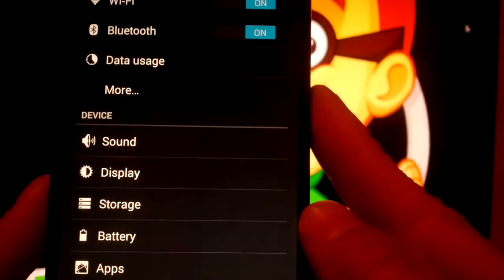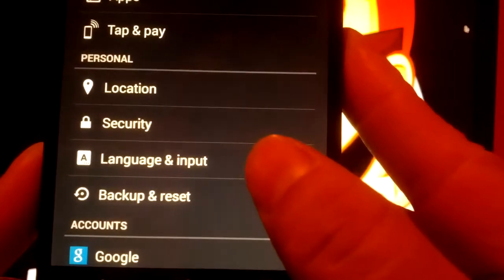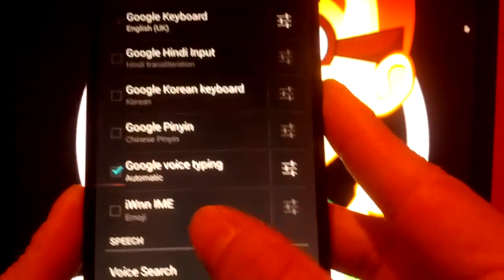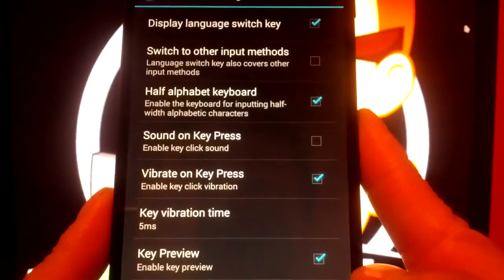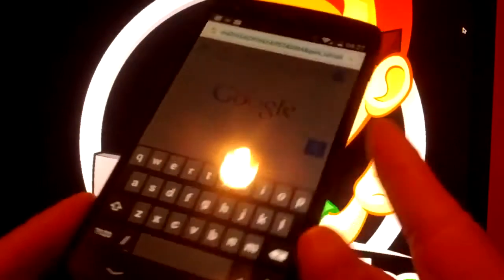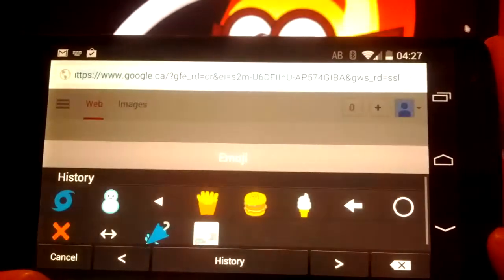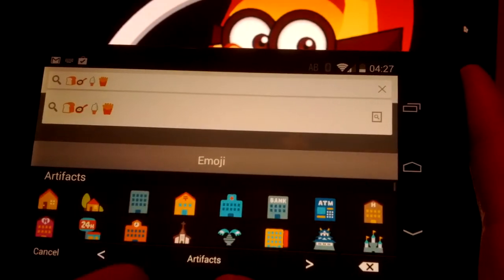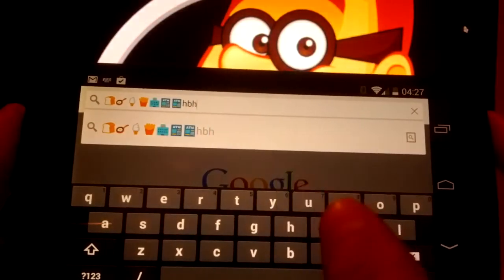How to Use Emoji on Android 4.4+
Looking for the Emoji keyboard on your Android phone? This tutorial will show you exactly how to get the Emoji keyboard turned on so you can start using it right away.